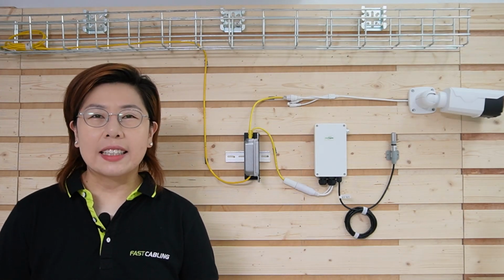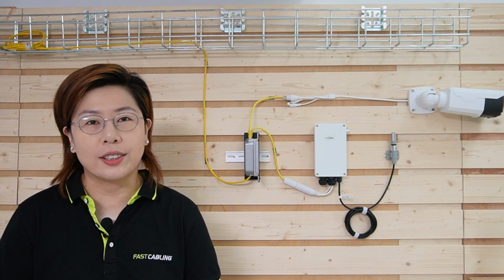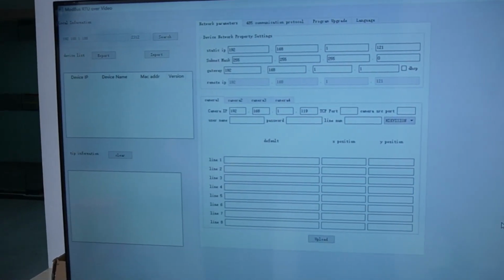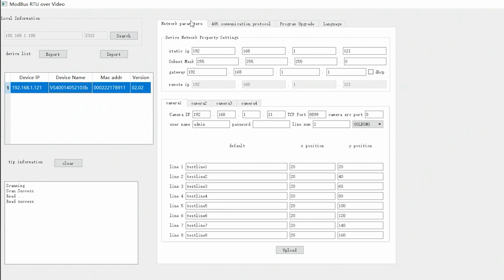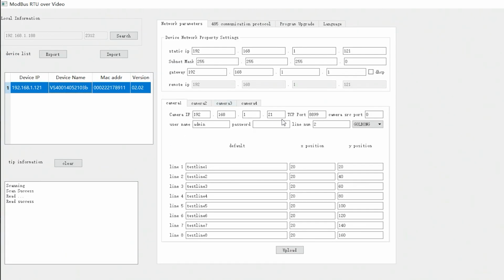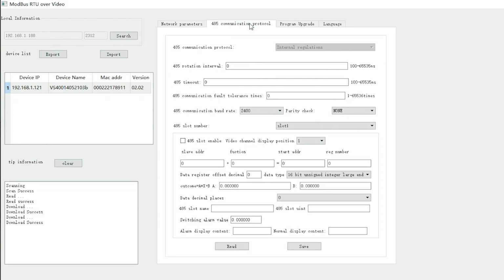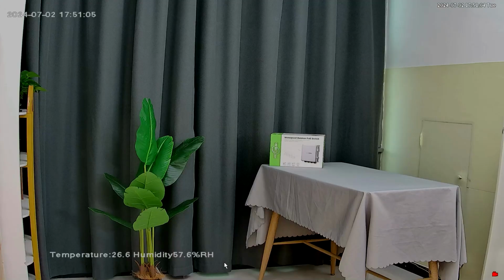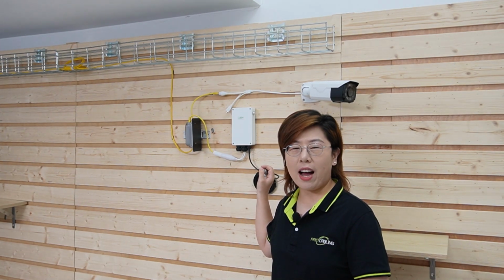Integrating Modbus RTU over Video Devices with Your Security System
In this comprehensive guide, we delve into the world of Modbus RTU over video devices and how you can seamlessly integrate serial sensors with your security camera system. Whether you're a DIY enthusiast or a professional installer, this video provides a step-by-step process to enhance your security setup, making it smarter and more efficient.

0:00:00 Introduction to Modbus RTU over Video Devices
Overview of Serial Sensors and Their Applications
What is a Modbus RTU over Video Devices Work?
Benefits of Integrating Serial Sensors with Security Camera Systems
Preparing Your Security System for Integration
Advanced Features and Customization